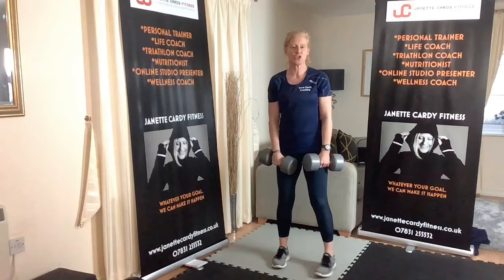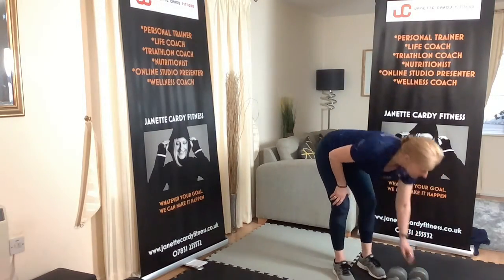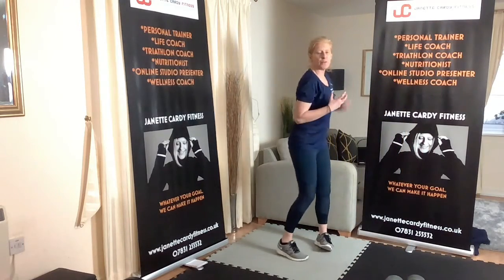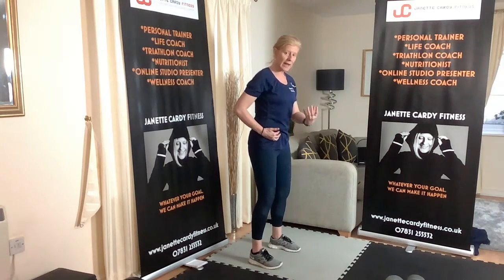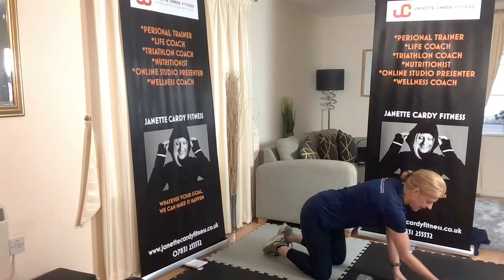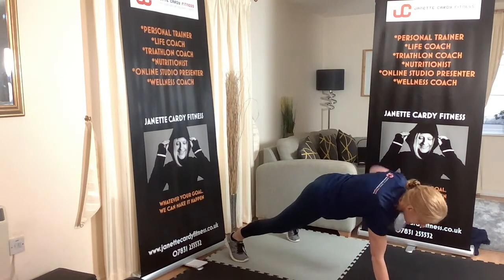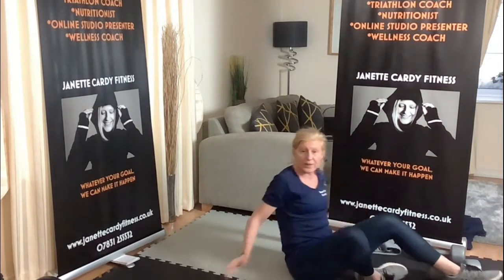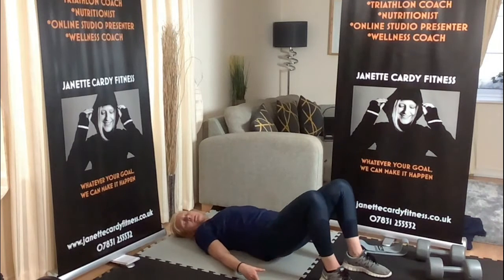Top 5 Exercises For Cycling And Triathletes - Triathlon Training At Home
These are my Top 5 Exercises For Cycling And Triathletes. The atheletes I coach for trialthons all swear by these exercises. They can be done in the comfort of your own home or garden when the times suits you.

The exercises we favour for cycling and triathlon training at home are as follows
1 - Deadlift
2 - Alternate Forward Lunge
3 - Row with weights
4 - The Plank
5 - The Bridge

You can do these 5 exercise at your own pace and as part of a bigger training programme. If you need to increase the difficulty just add weights.

This video wasn't part of my online programme which has over 700 on demand videos. There are so many different types of workout available you can select the ones that appeal most. If you need any personal help, I am always available to talk about your personal goals.

Come and join Claire and myself on your fitness journey. We make keeping fit fun and never a chore. Give the trial a go and let me know your thoughts.